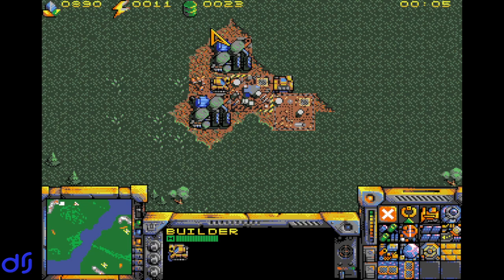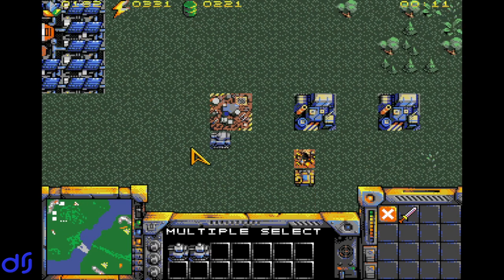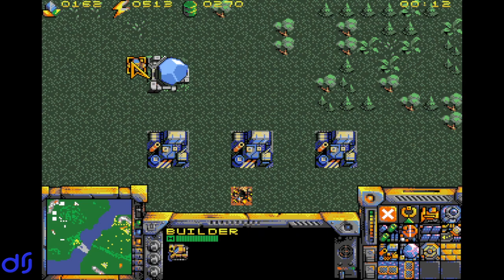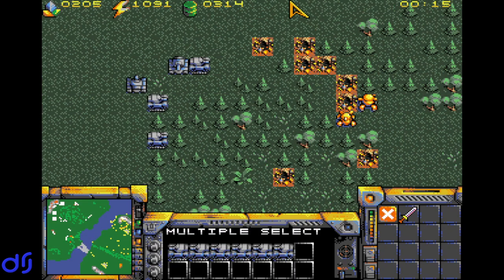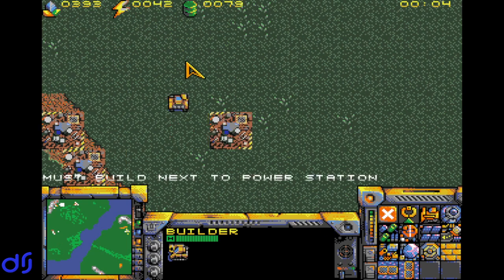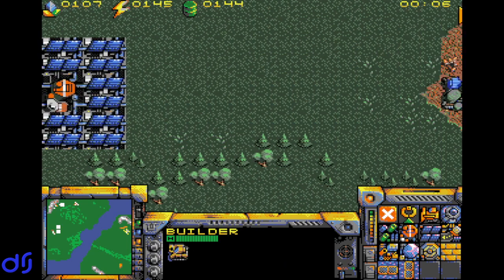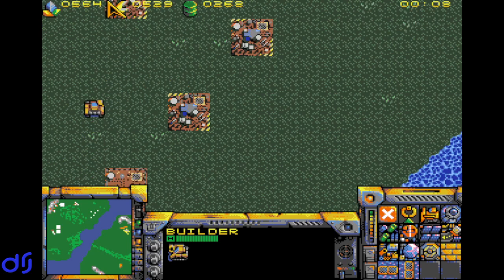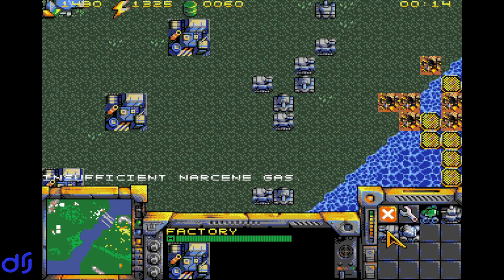Let's Play Planet X16 Part 8: Big Islands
This is a blind LP of a pre-release version of Planet X16, a sequel to Planet X3. Planet X16 is created by David Murray (8-bit Guy) for his own modernized-retro computer, the Commander X16 With mouse control, smooth scrolling, and units that act autonomously, PX16 takes the Planet X series one step closer to being a fully modern real-time strategy game -- an impressive achievement on such oldschool-style hardware.